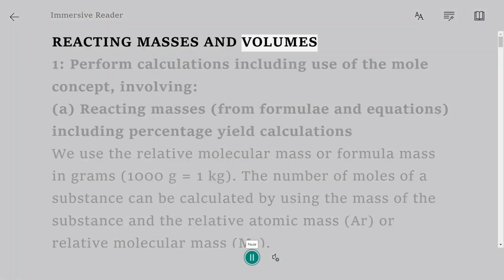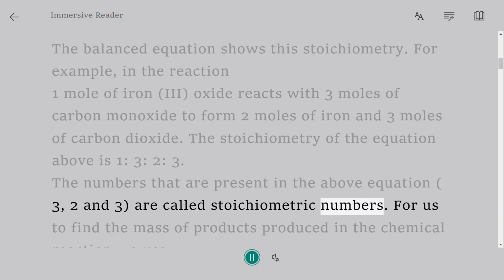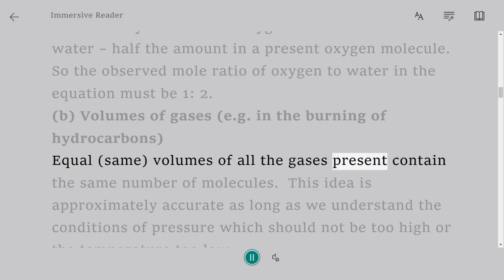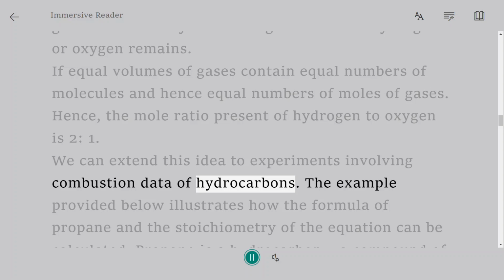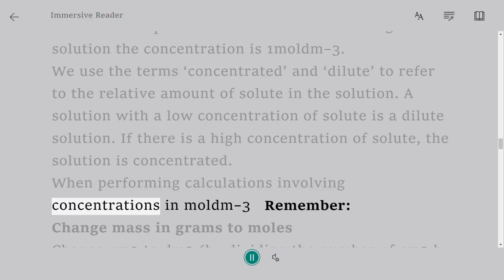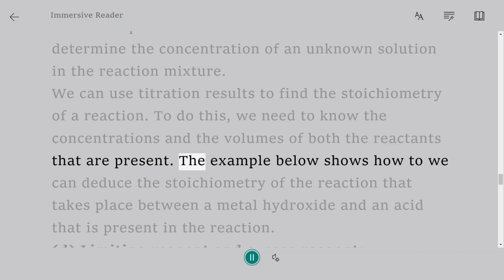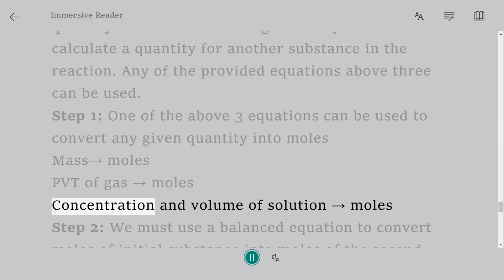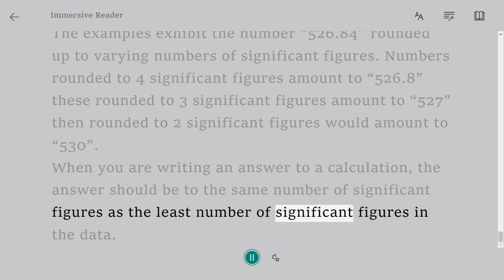Reacting Masses and Volumes | A Level Notes Chemistry 9701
1: Perform calculations including use of the mole concept, involving:

(a) Reacting masses (from formulae and equations) including percentage yield calculations

 We use the relative molecular mass or formula mass in grams (1000 g = 1 kg). The number of moles of a substance can be calculated by using the mass of the substance and the relative atomic mass (Ar) or relative molecular mass (Mr).

Finding the mass of a substance present in the provided number of moles requires simply rearranging the equation

 There might be a probable need to know what mass of each provided reactant is required for the reaction so that they react exactly and there is no possibility of waste. To figure this out we need to know the chemical equation of the reaction. This exhibits the ratio of moles of the reactants and products in the reaction.

The balanced equation shows this stoichiometry. For example, in the reaction

1 mole of iron (III) oxide reacts with 3 moles of carbon monoxide to form 2 moles of iron and 3 moles of carbon dioxide. The stoichiometry of the equation above is 1: 3: 2: 3.

The numbers that are present in the above equation (3, 2 and 3) are called stoichiometric numbers. For us to find the mass of products produced in the chemical reaction we use:

•  The mass of the reactants

•  The molar mass of the reactants

•  The balanced equation.

 The stoichiometry of a reaction if we are aware of the amounts of each reactant that will exactly react together and the amounts of each product formed. For an illustration, if we react 4.0 g of hydrogen present with 32.0 g the of oxygen we get 36.0 g of water in the reaction. (Ar values will be: H = 1.0, O = 16.0)

This ratio is the ratio of stoichiometric numbers in the equation.

We can still calculate the stoichiometry of this reaction that is taking place even if we do not know the mass of oxygen that is present and reacts. The ratio observed of hydrogen to water is 1: 1. However, there is only one atom of oxygen in a molecule of water – half the amount in a present oxygen molecule. So the observed mole ratio of oxygen to water in the equation must be 1: 2.

(b) Volumes of gases (e.g. in the burning of hydrocarbons)

 Equal (same) volumes of all the gases present contain the same number of molecules.  This idea is approximately accurate as long as we understand the conditions of pressure which should not be too high or the temperature too low.

Hence, it is convenient to measure volumes of gases at room temperature (20 °C) and pressure (1 atmosphere). At room temperature and pressure (r.t.p.) one mole of any gas has a volume of 24.0 dm3.
Hence, 24.0dm3 of carbon dioxide and 24.0dm3 of hydrogen both constitute one mole of gas molecules. Also, we can use the molar gas volume of 24.0dm3 at r.t.p. to find:

•   Volume of a given mass or number of moles of gas present

•   Mass or number of moles of a given volume of gas present

 Note: If we mix 20 cm3of hydrogen with 10 cm3 of oxygen and explode the mixture, we will find that the gases have exactly reacted together and no hydrogen or oxygen remains.

 If equal volumes of gases contain equal numbers of molecules and hence equal numbers of moles of gases. Hence, the mole ratio present of hydrogen to oxygen is 2: 1.

We can extend this idea to experiments involving combustion data of hydrocarbons. The example provided below illustrates how the formula of propane and the stoichiometry of the equation can be calculated. Propane is a hydrocarbon – a compound of carbon and hydrogen only
 Alternatively: The formula for finding the volume of gas can be used which is:

Gas Volume (dm3) = amount x 24

Note: This equation gives the volume of a gas at room pressure (1atm) and room temperature 25 ̊C.